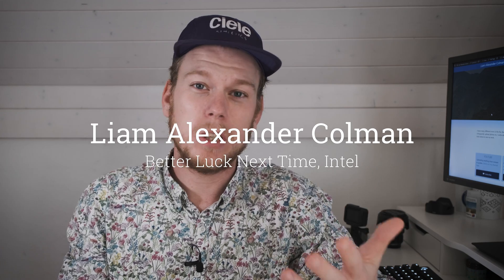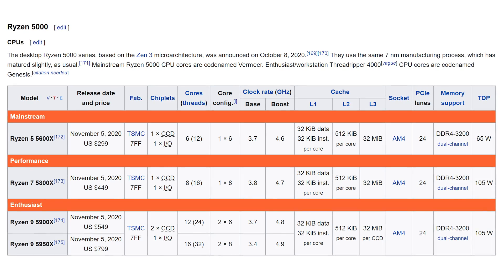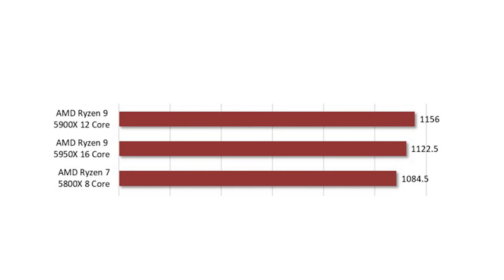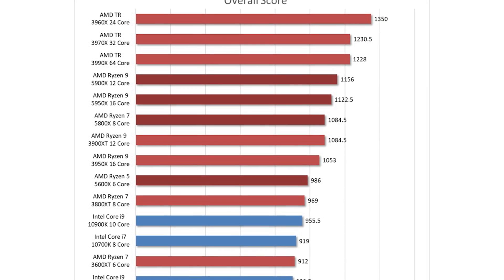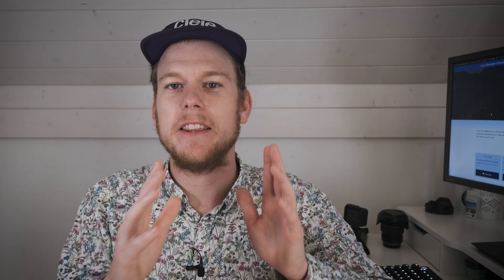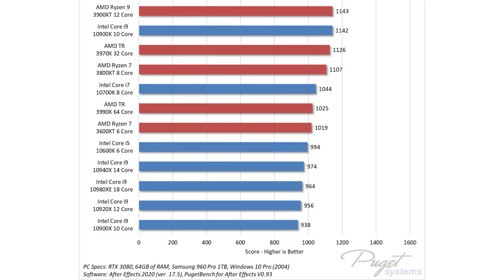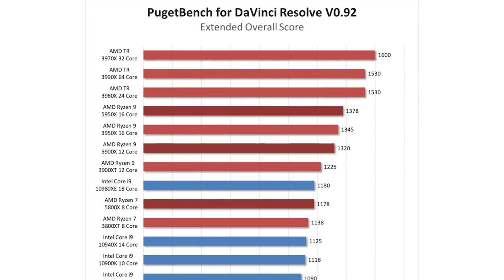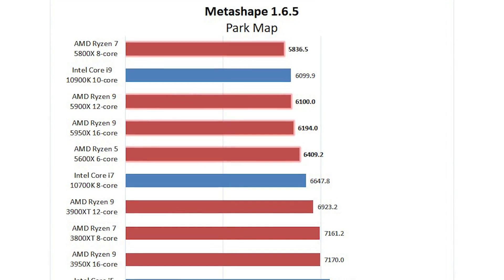AMD Ryzen 5000 Series CPUs Are the BEST CHOICE for All Creatives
AMD has recently released four new Ryzen CPUs featuring the Zen 3 microarchitecture: The Ryzen 5 5600X (6 cores, 12 threads), the Ryzen 7 5800X (8 cores, 16 threads), the Ryzen 9 5900X  (12 cores, 24 threads), and the Ryzen 9 5950X (16 cores, 32 threads). While I previously recommended AMD Ryzen CPUs, there was still a case to be made for Intel. One area where Intel managed to keep a lead was in single-threaded performance. With the launch of the Ryzen 5000 Series that has changed. AMD has not only matched but beaten the single-threaded performance of Intel CPUs by a wide margin.
In this video, I will be going over various benchmarks for creative applications such as Photoshop, Lightroom Classic, Premiere Pro, After Effects, and DaVinci Resolve. And while I'm doing that I will be telling you why AMD Ryzen 5000 Series CPUs is THE BEST CHOICE for creatives.

00:00 Introduction
00:53 What is the Ryzen 5000-series?
02:10 Where Ryzen couldn't compete
03:12 About the benchmarks
03:46 Lightroom Classic an Ryzen 5000
04:53 Photoshop and Ryzen 5000
05:34 Premier Pro and Ryzen 5000
06:25 After Effects and Ryzen 5000
07:26 DaVinci Resolve and Ryzen 5000
08:23 Rendering with Ryzen 5000
08:57 Summary